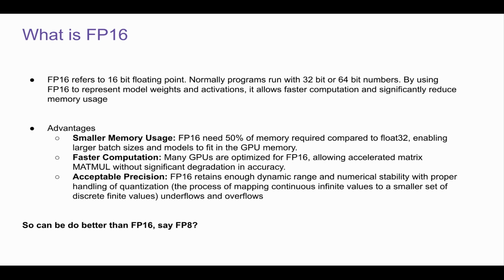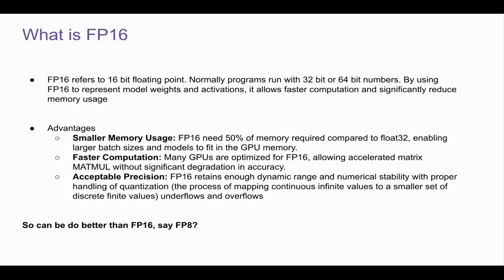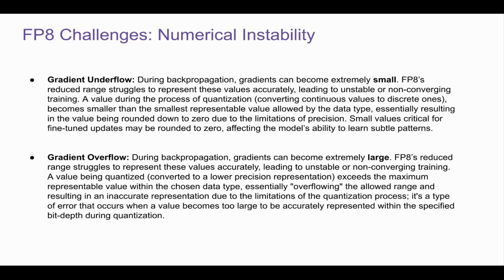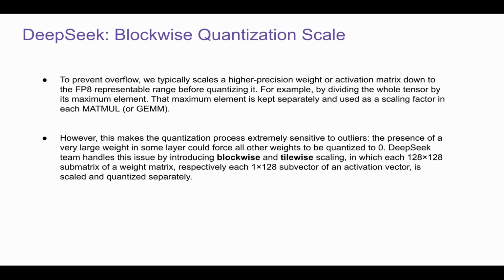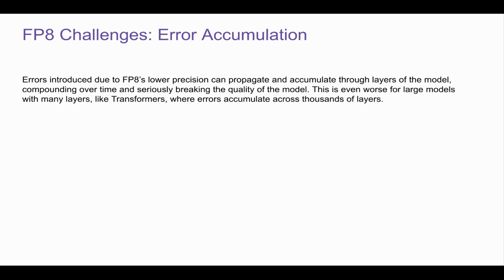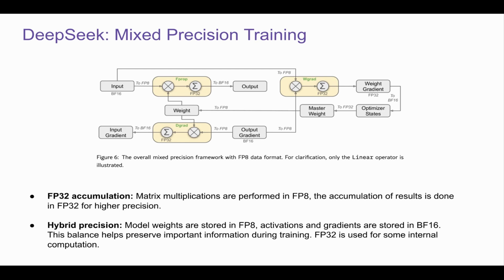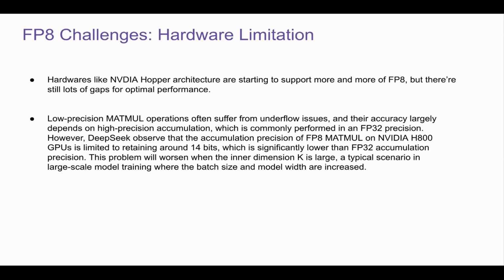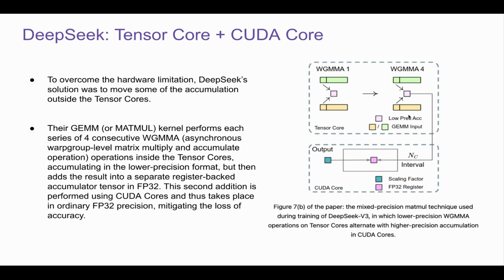E03 Mixed Precision Training | Blockwise Quantization | Tensor and CUDA Cores (with Google Engineer)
DeepSeek is rattling the whole tech world. As a regular normal SWE, I want to share my insights on why it's cheap and good.

I'm optimistic about it's impact on tech industry and the world. It could bring the product market fit of AI closer to everyone.